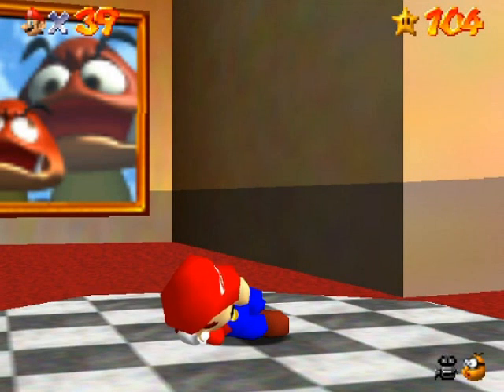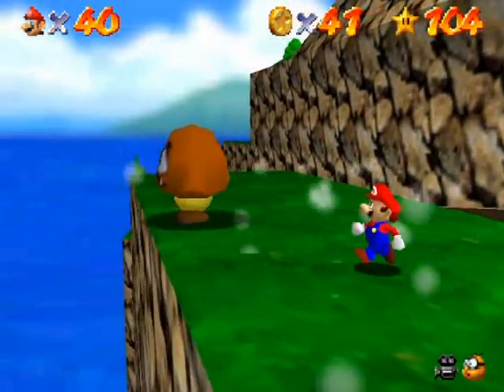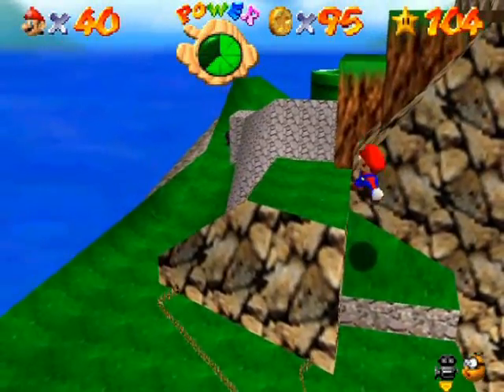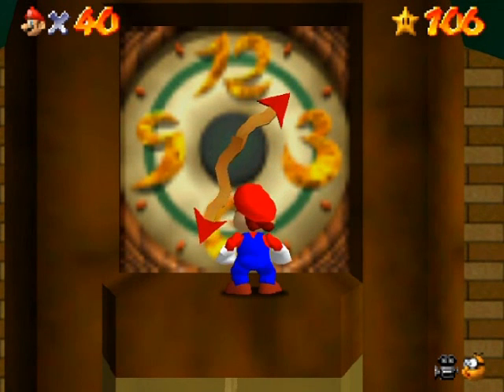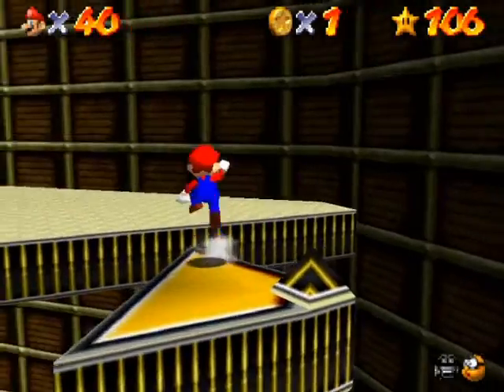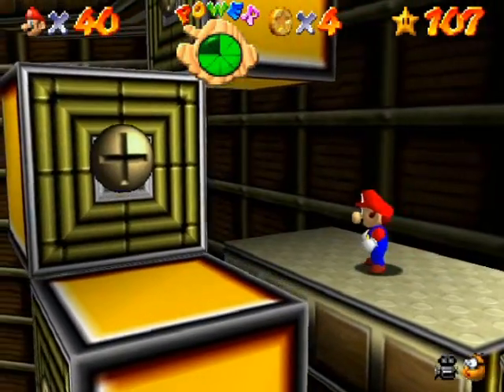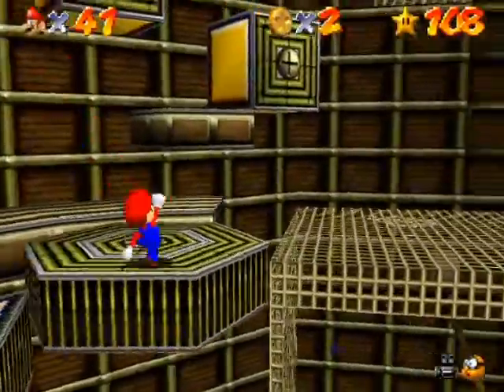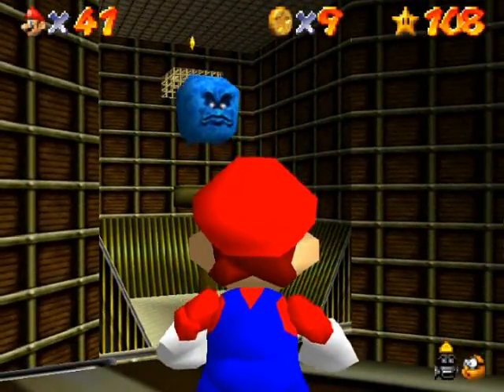Super Mario 64 Walkthrough Part 25: Time's a Wastin'!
There was quite a lot of mandatory waiting around this part. I hope I made it entertaining. ;D

Correction corner:
6:51 - When it's at 6, the speed for objects will be randomized. Sorry for the mistake!

Time Stamps:

World 13: Tiny-Huge Island
0:00 100 Coin Star

World 14: Tick Tock Clock
6:30 Star #1: Roll Into the Cage
8:07 Star #2: The Pit and the Pendulums
11:44 Star #3: Get a Hand
14:30 Star #4: Stomp on the Thwomp